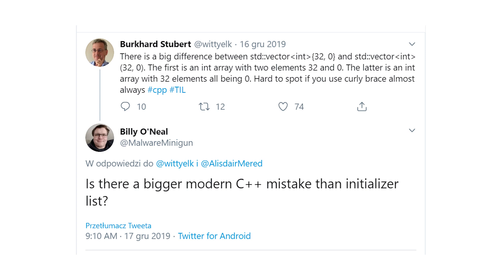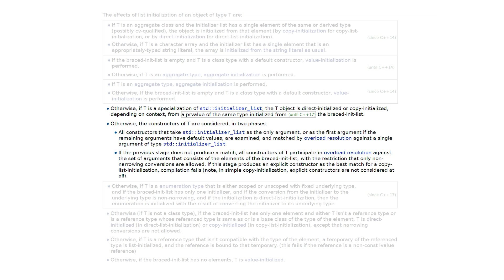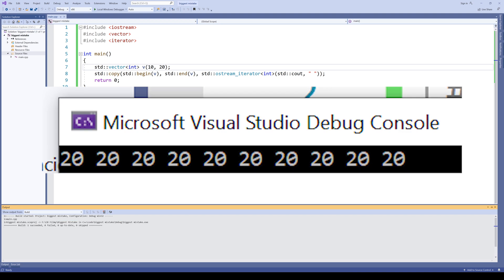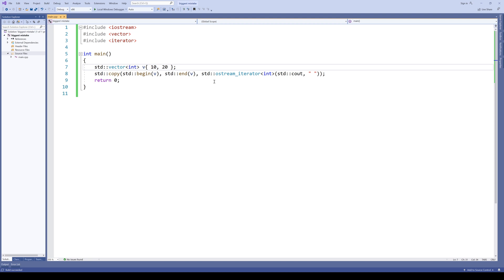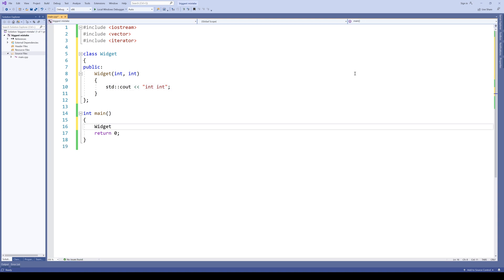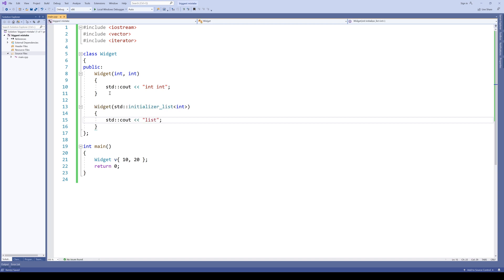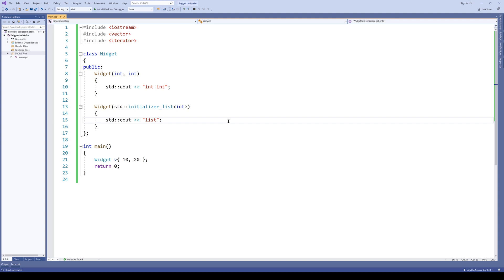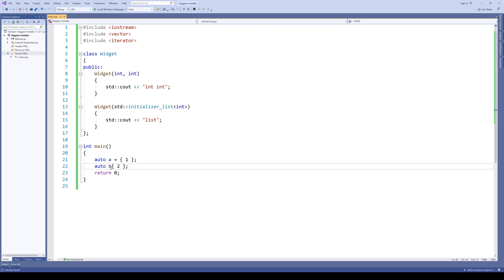Biggest Mistake in C++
What is the biggest mistake in modern C++? Let's take a look at one contender.